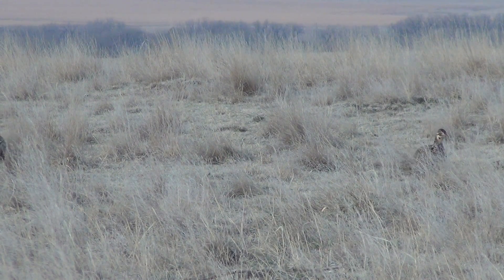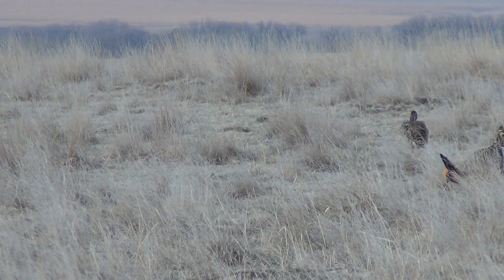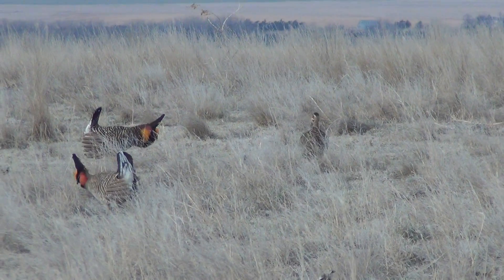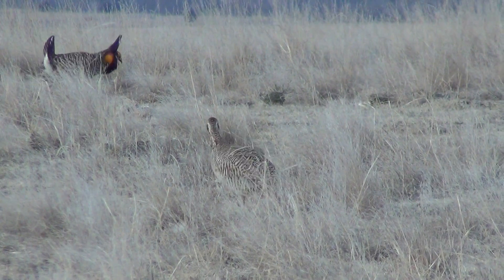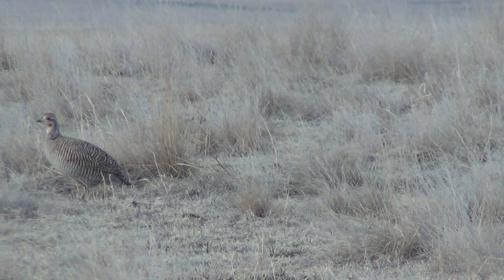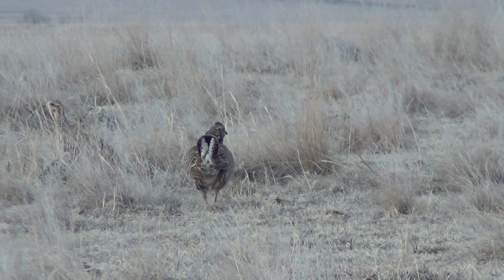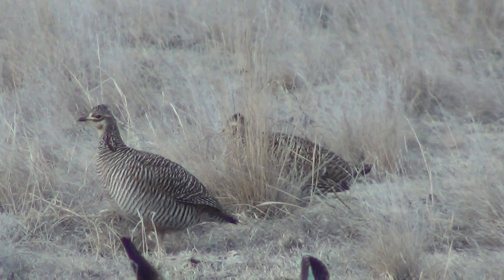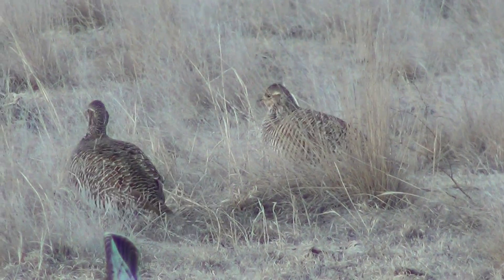What's the difference between female Greater and Lesser Prairie-Chickens? Find out!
This video was taken in western Kansas where the ranges of Greater and Lesser Prairie-Chickens overlap. It shows two females of different species in close proximity. The narration is quiet so as not to disturb the birds. Greater Prairie-Chicken females are larger, and darker overall. The barring on their belly is bold. Lesser Prairie-Chicken females are smaller, and lighter overall. The barring on their belly is thin and not as distinct. Greater Prairie-Chicken females are about the same size as Lesser Prairie-Chicken males; whereas, Lesser Prairie-Chicken females are smaller than Lesser Prairie-Chicken males. A good way to determine size is to look at the back of the bird and not the head, as the head can be extended giving an inaccurate perception of size.

Want to see these birds yourself? During the Kansas Lek Treks Prairie-Chicken Festival, participants are taken to leks on private property to view these spectacular birds from blinds. For more information about the Kansas Lek Treks Prairie-Chicken Festival, go to KansasLekTreks.org.